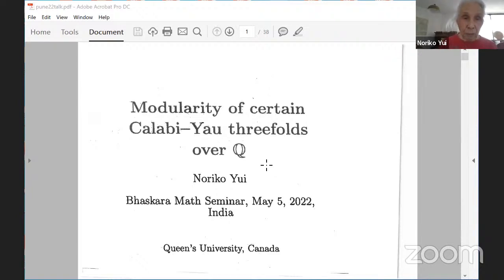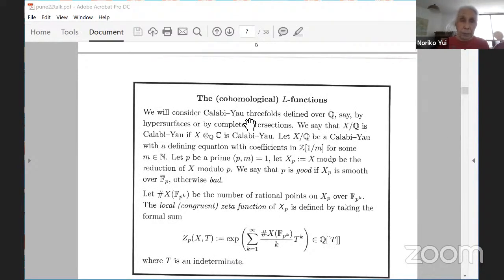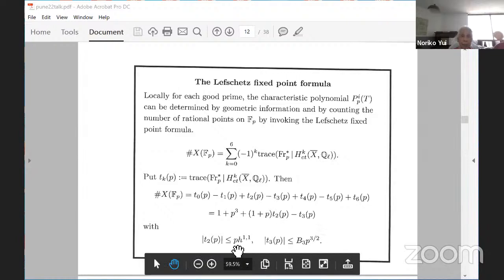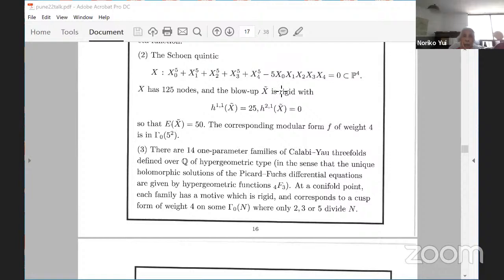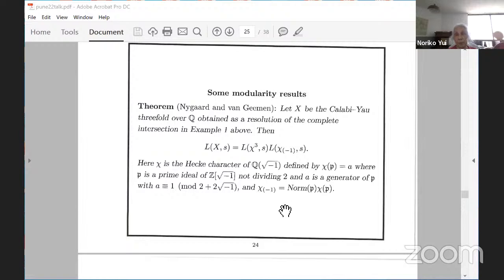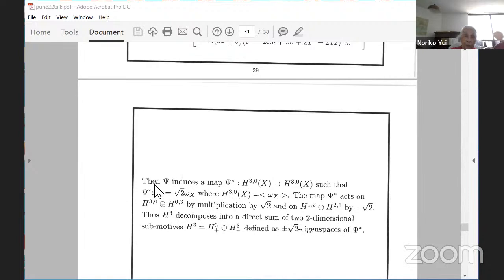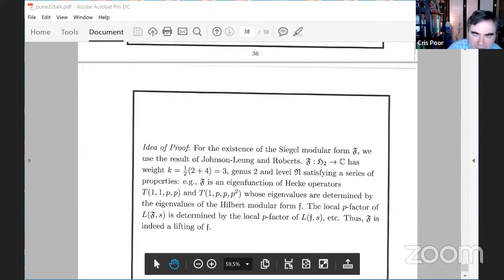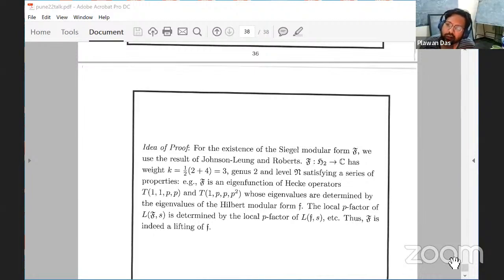Modularity of Calabi-Yau Varieties - Noriko Yui, Queen's University in Kingston Ontario.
Chair for the Talk: Pilar Bayer, University of Barcelona.

Abstract: Let X be a Calabi-Yau variety of dimension d. We will confine ourselves to Calabi-Yau varieties of small dimensions, e.g., d ≤ 3. Dimension one Calabi–Yaus are elliptic curves, those of dimension two are K3 surfaces, and dimension three ones are Calabi-Yau threefolds. Geometry and physics are both very much in evidence in Calabi-Yau varieties over the field of complex numbers. Today I will focus on Calabi-Yau varieties defined over the field Q of rational numbers (or number fields), and will discuss the modularity/automorphy of Calabi-Yau varieties in the framework of the Langlands Philosophy. In the last thirty years or so, we have witnessed tremendous advances on the modularity questions for Calabi-Yau varieties. Most of these results rest on the modularity of the two-dimensional Galois representations associated to them. In the first part of the lecture, I will present these fascinating modularity results for Calabi–Yau varieties over Q of dimension ≤ 3, as well as conjectures. Then I will discuss the current research in progess on the rank 4 weight 3 Calabi–Yau motives over Q and their Siegel modularity.